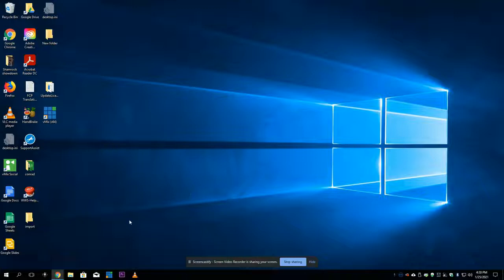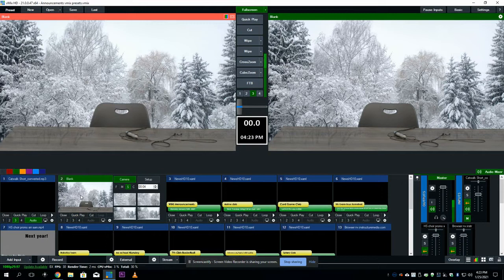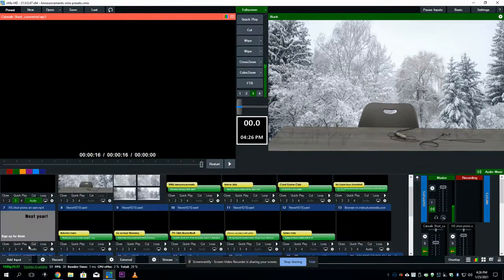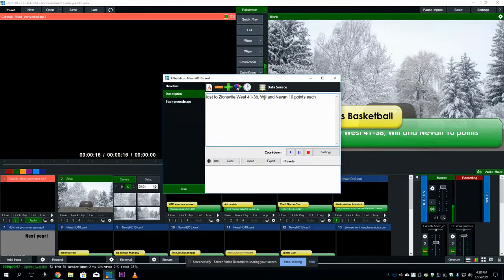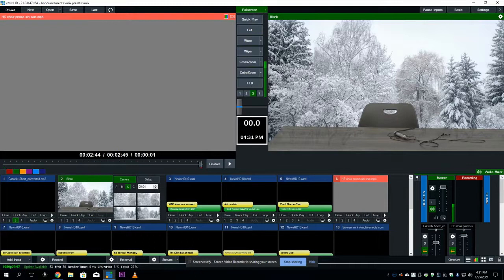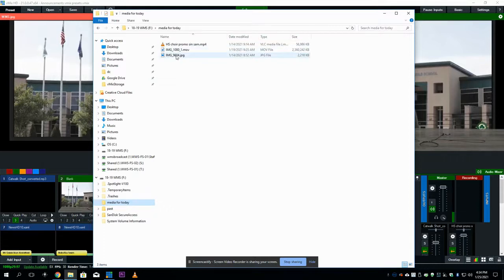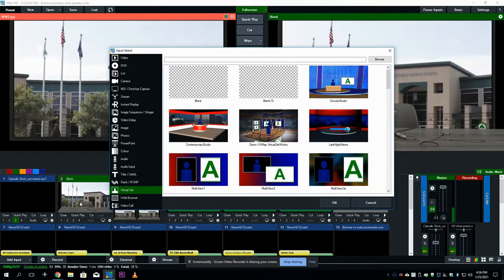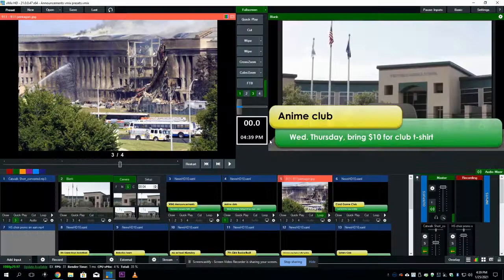vmix tutorial, studio training